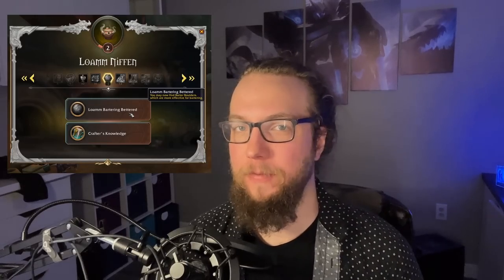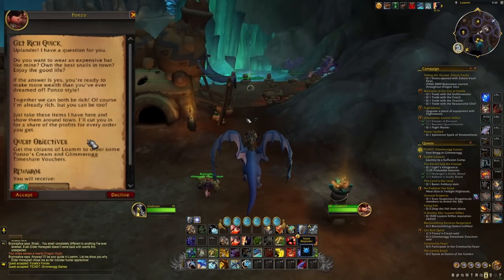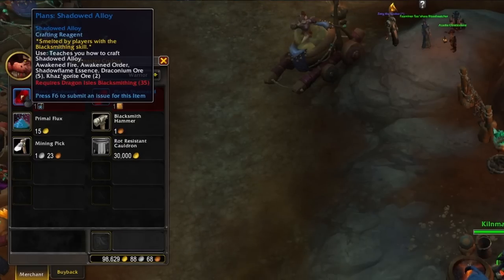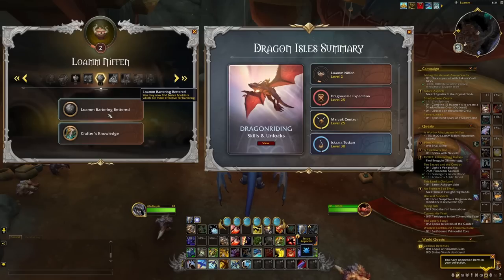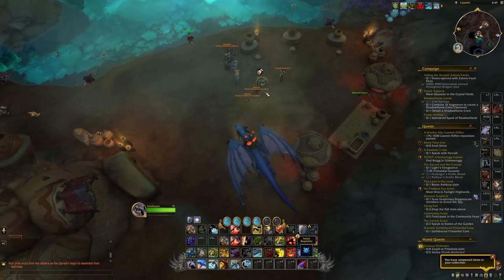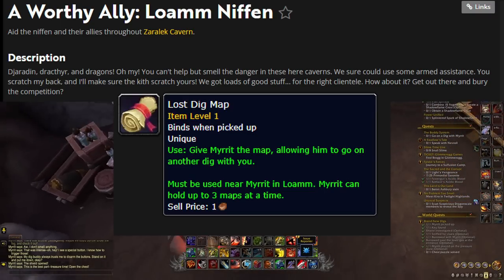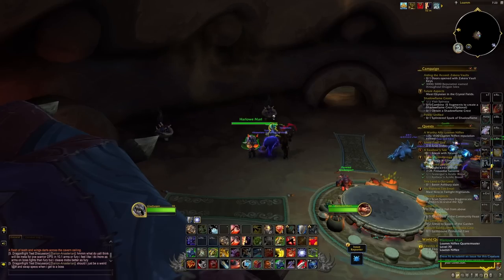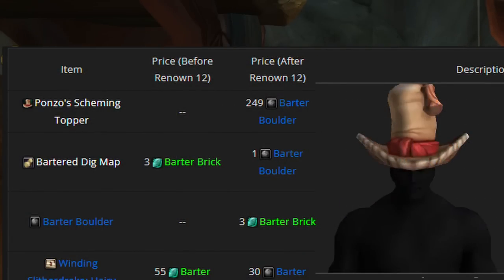Barter Bricks and EVERYTHING you NEED to know! WoW Dragonflight 10.1 Barter System Guide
This guide shows players how to use the bartering system in world of warcraft dragonflight to trade with the new faction called the niffen in patch 10.1. Players can use a currency called Barter Bricks to trade for Ponzo's cream and Glimrock voucher tokens to trade with recipe venders located around loam to gain new profession recipes for their given profession. Players are able to farm these by finding hidden treasures in the zaralek caverns. Players will be able to use these items in world of warcraft dragonflight season 2. Players should also be aware of barter boulders becoming the main currency that Ponzo uses after they reach renown 12. Dragon isle supplies can also be used to purchase barter boulders after reaching renown 20.

Profession Guides:
Coming Soon

Credits:
Music from Uppbeat (free for Creators!)